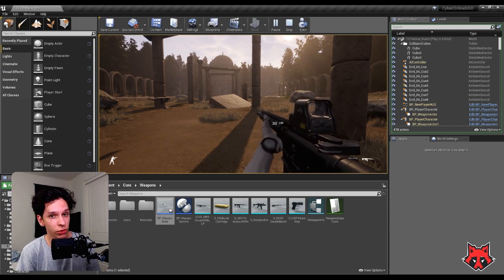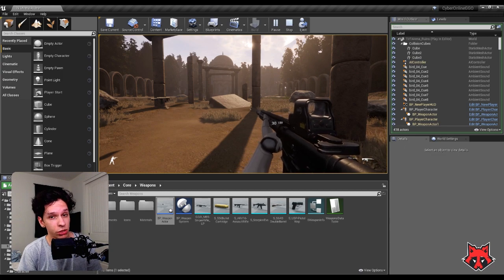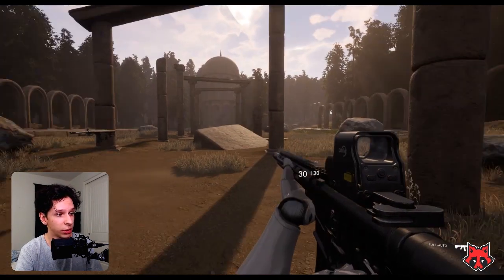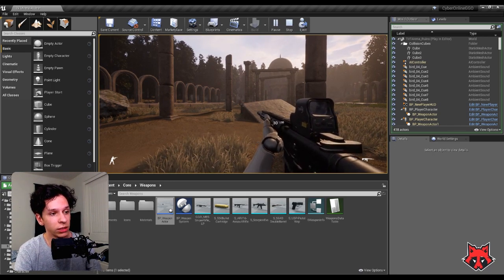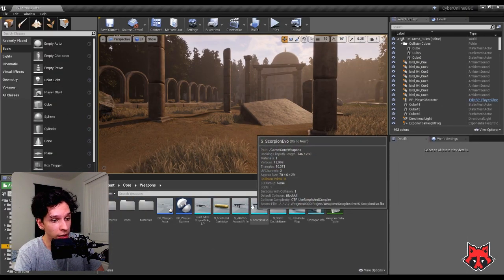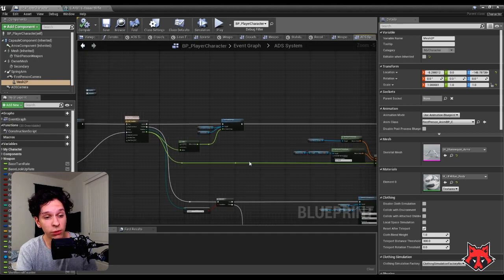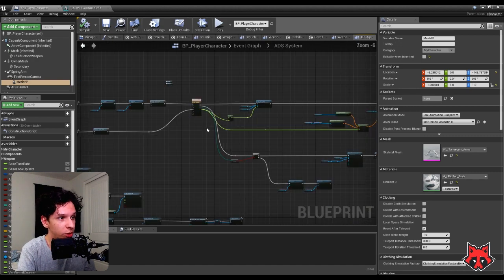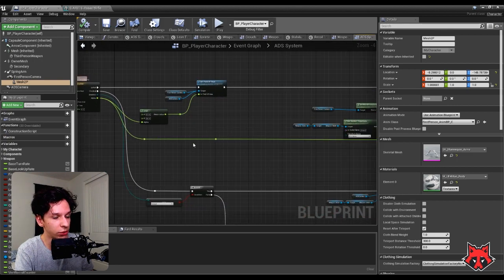UE4 Shooter - How I created my Aim Down Sight System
A lot of people requested that I explain the aim down sight system for my old shooter project, I show how I did it and ways that you can improve it yourself (since I think it can be executed better).

If you enjoyed this video or it helped you out, let me know down in the comments!